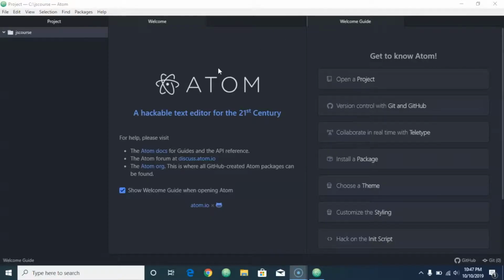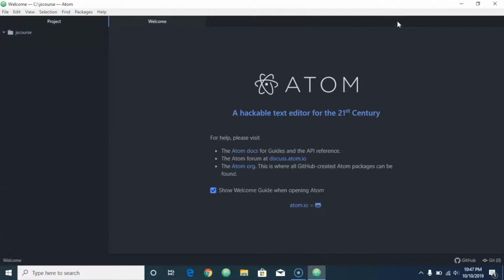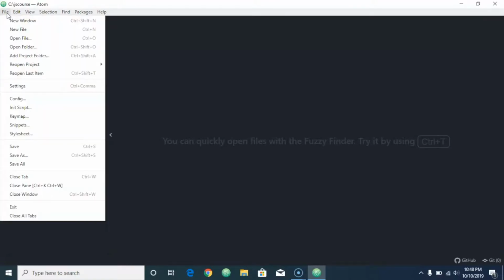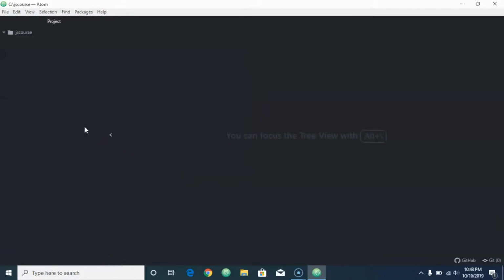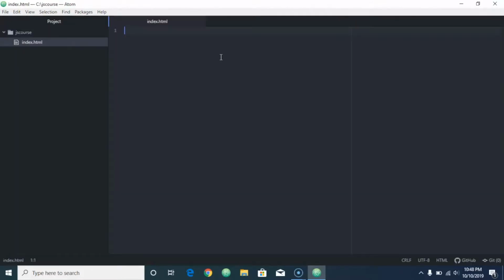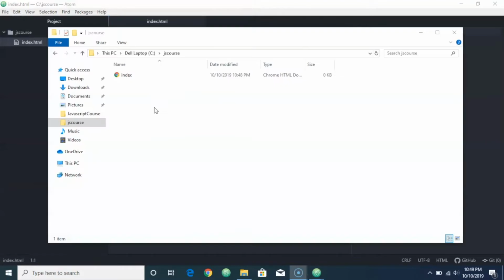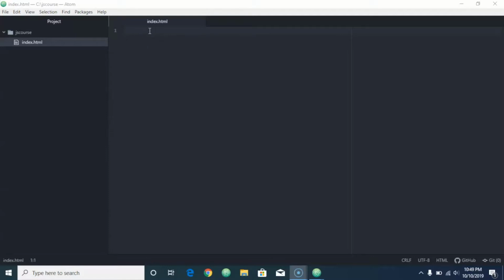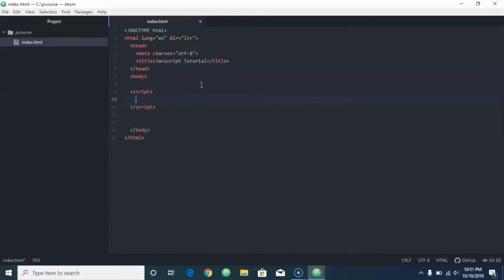Beginner Javascript Tutorial - 2 - Setting Up The Editor and Using Comments in Javascript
In this video I show you how to setup the editor we are going to be using in this tutorial and then I teach you about comments in Javascript.